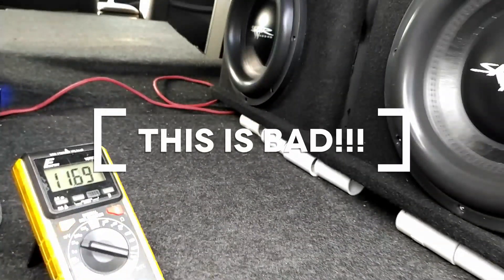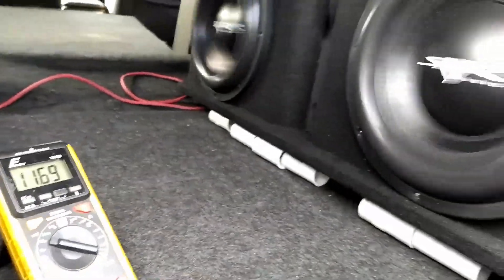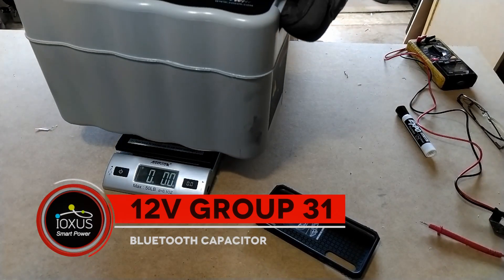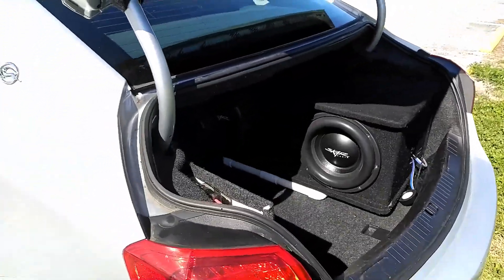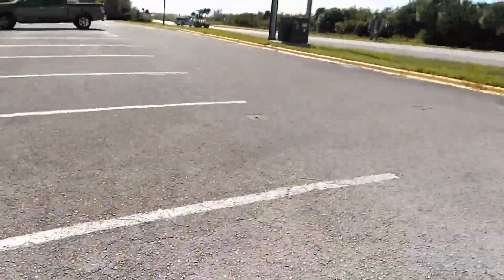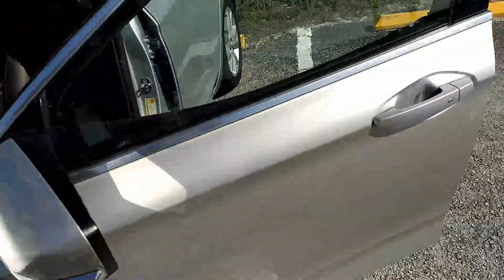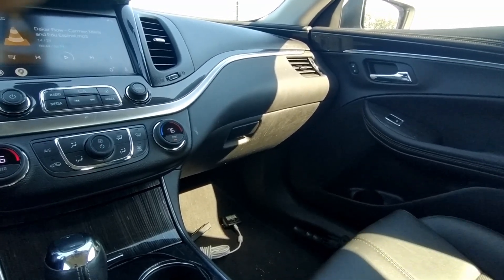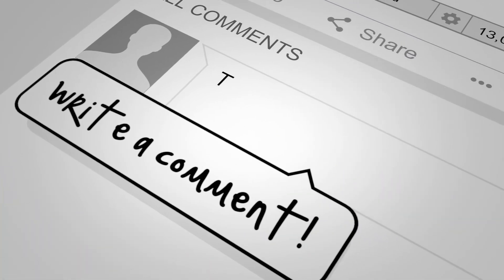Do Ultra Capacitors Really Work? Will This Stabilize a 4,000 Watt System?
The Ultra Capacitor By IOXUS guarantee me an increased in SPL and stable voltage? But do Ultra Capacitors Really Work? Will This Stabilize a 4,000 Watt System? Of course high output alternators should be prioritized, Ultra-Capacitors are great substitutes and adding AGM Batteries are the best budget solution.

SUBWOOFERS -
Skar Audio VXF-12 D2
Power Acoustik MOFO-12

Tools -
AGM Batteries
Capacitors:
XS Power SB1000-31
XS Power SB500-51
Maxwell Durablue 16V

Time Stamps
0:00 - Intro
0:37 - Voltage Problems
1:06 - Future Sundown Project
1:38 - Comparing Pros & Cons
3:05 - Voltage Drop Testing
6:33 - SPL Testing
7:15 - Conclusion